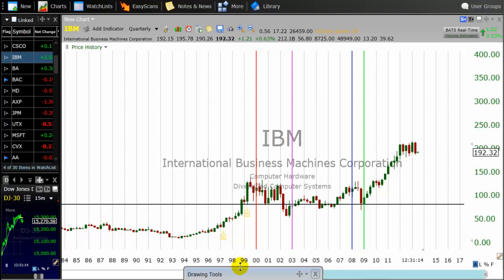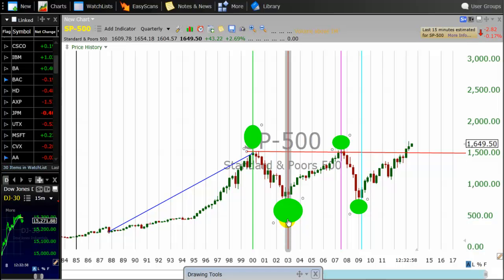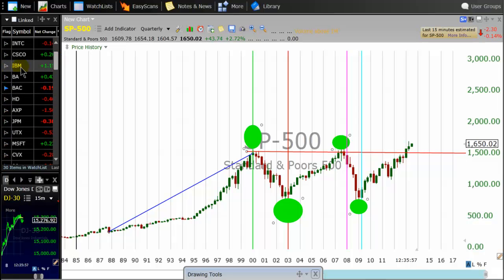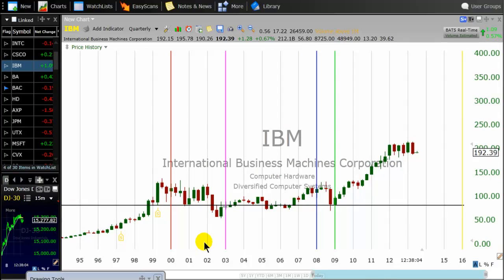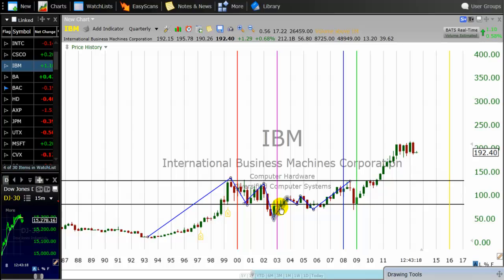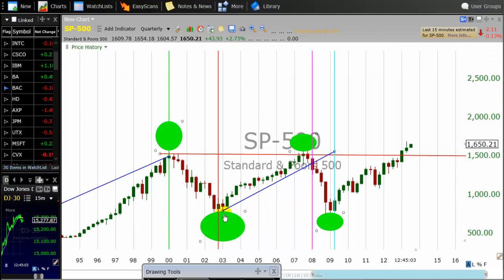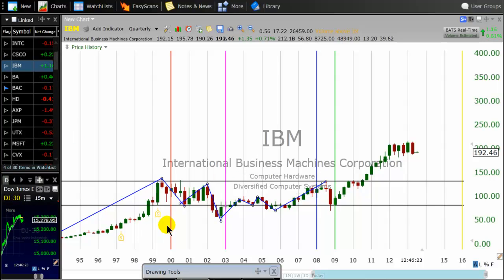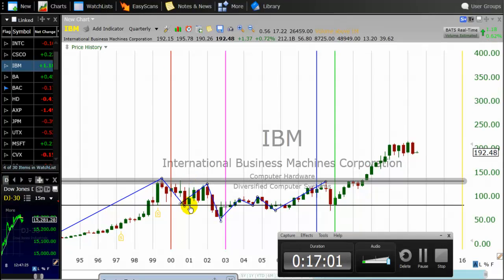Wave Trading Education Part 10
Learn and master how to use cycle points to achieve a better wave analysis.
Discover what one has to do when a financial instrument is trending against the market
around a cycle point.